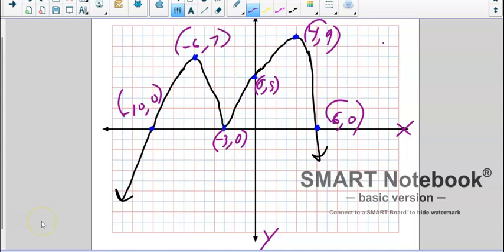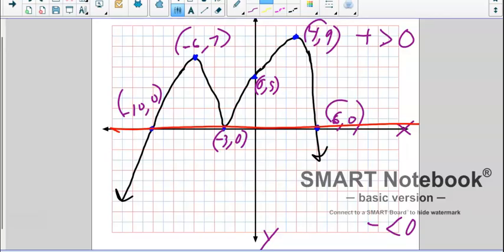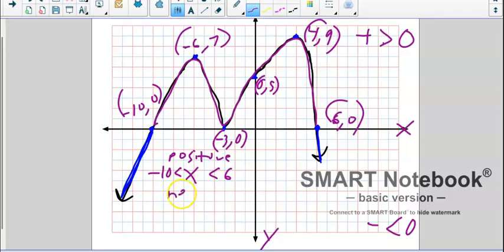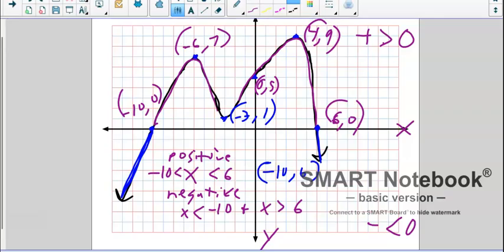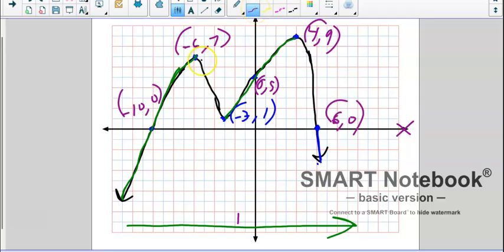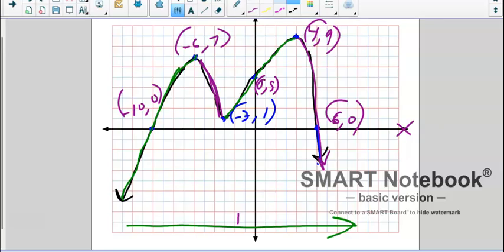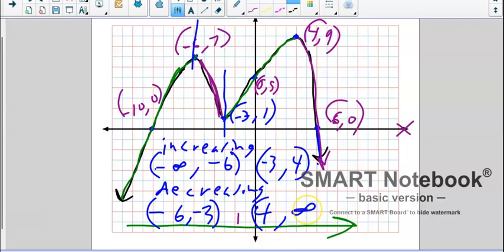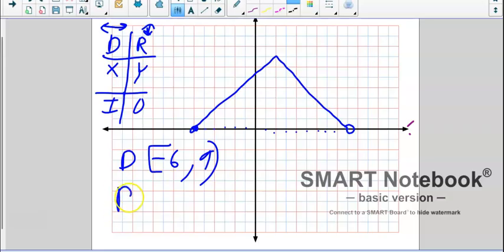Alg 2 1 1 intro key features of functions intro video